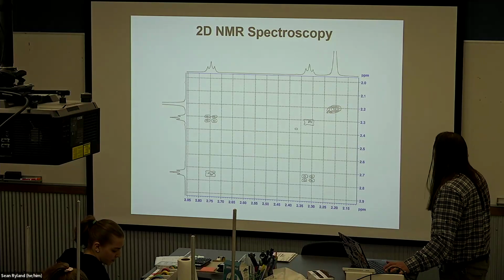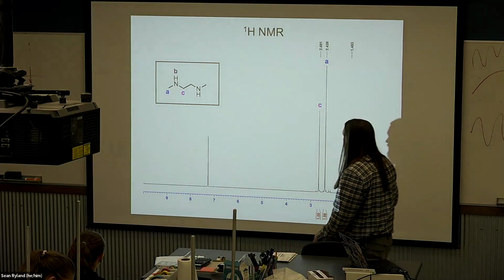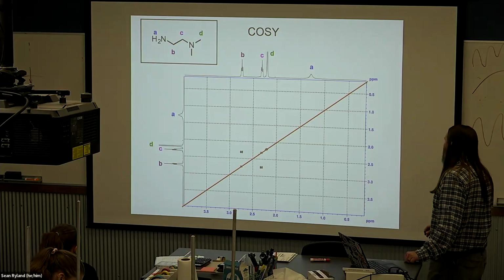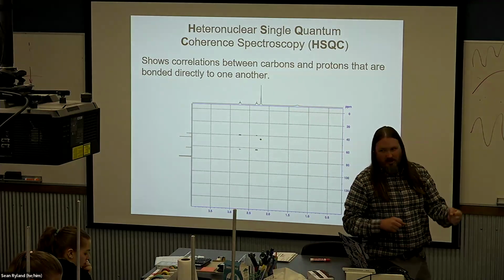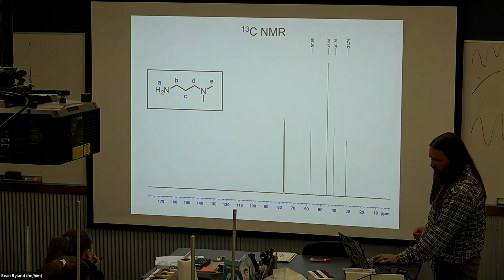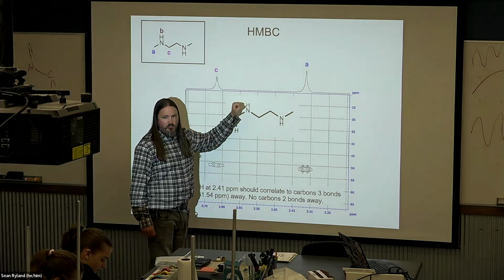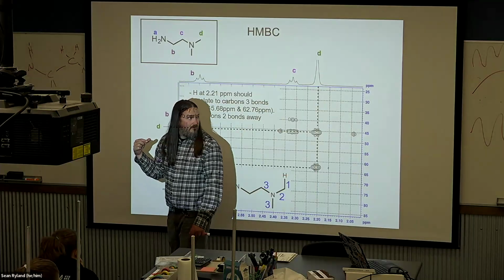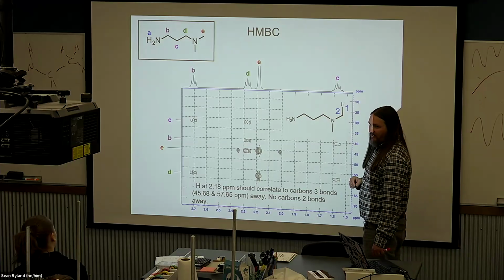CHM223 Sp2026 Lab 09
2D NMR